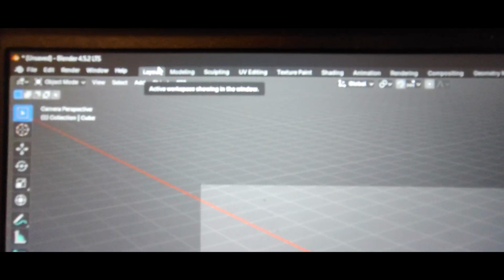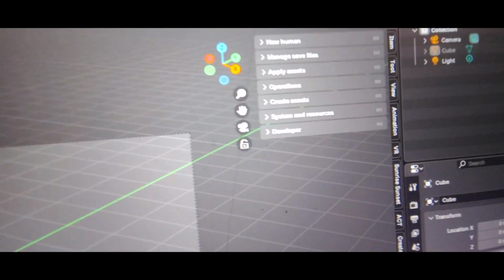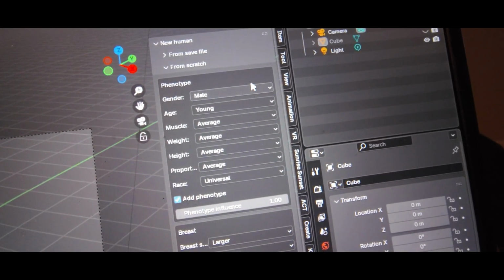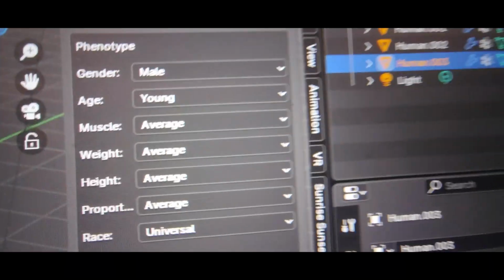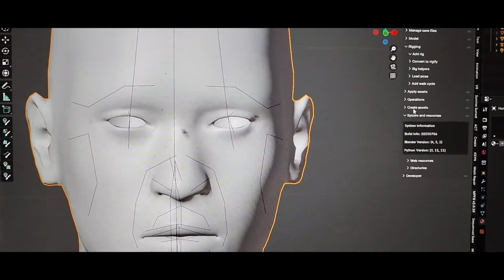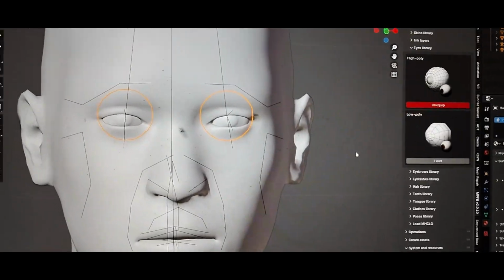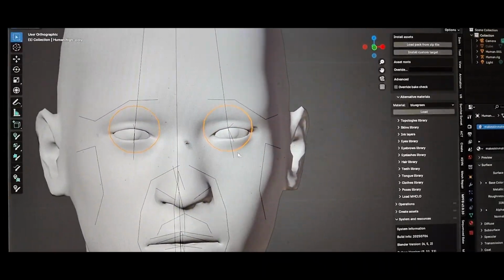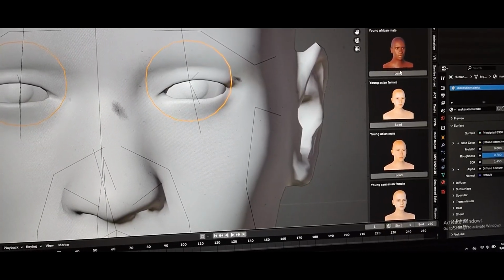Blender Character Creation Part II | Generate Humanoid & Add Eyes with MPFB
Part II of our Blender character creation series! In this video, we’ll use the MakeHuman MPFB plugin to generate a humanoid base and show how to insert realistic eyes. Perfect for beginners learning Blender human character tutorials, MPFB workflows, and 3D character creation basics.

Produced By Mr. Hood, Producer, Educator, AP CSP/Esports